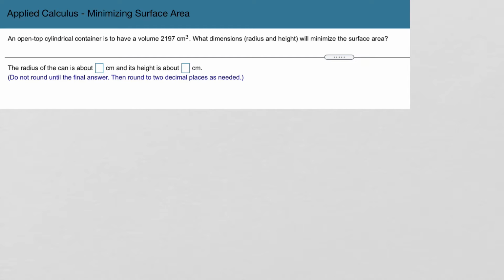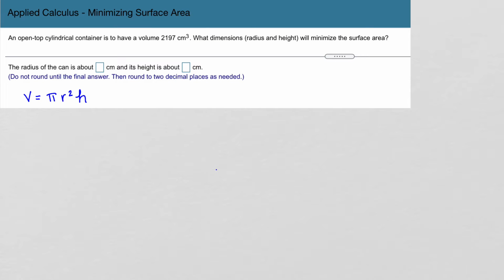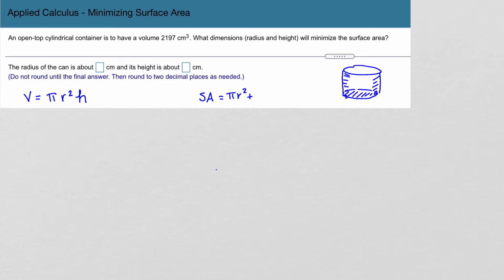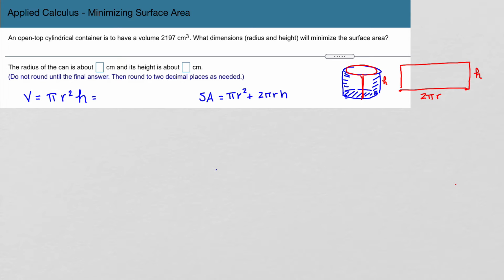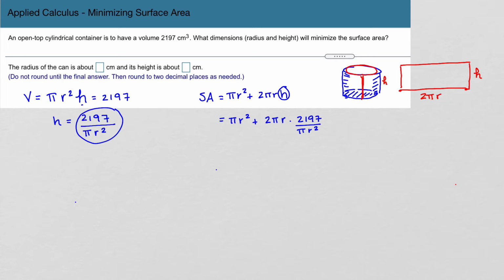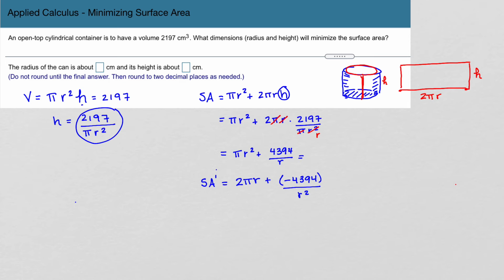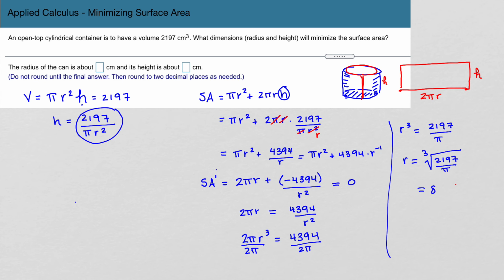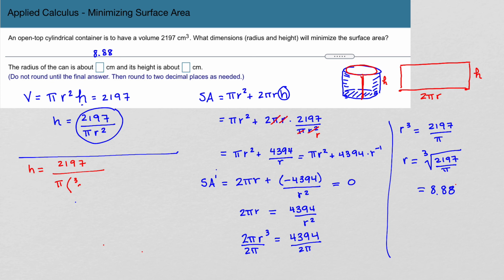Applied Calculus - Minimizing Surface Area